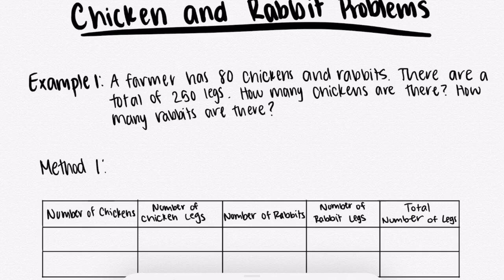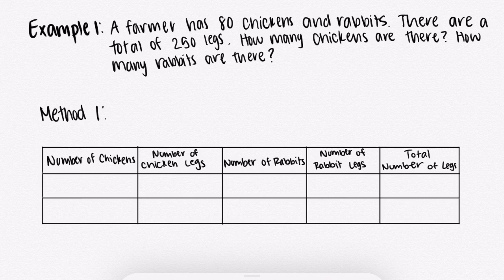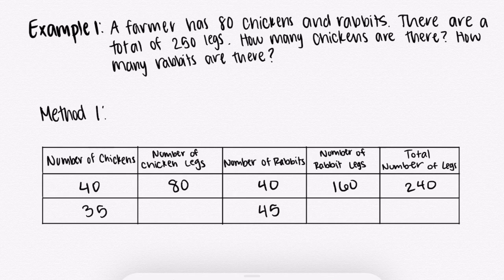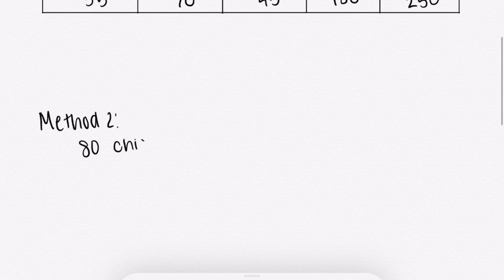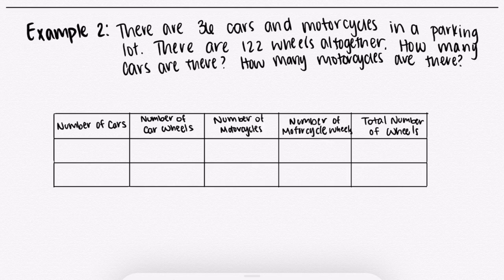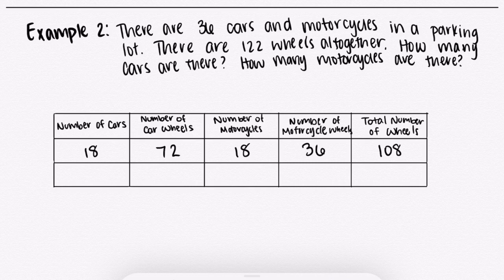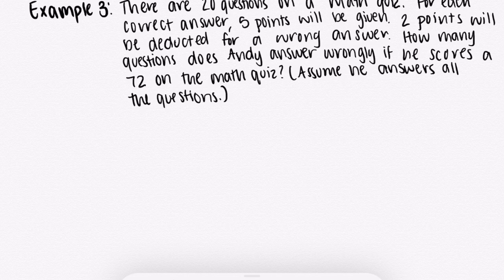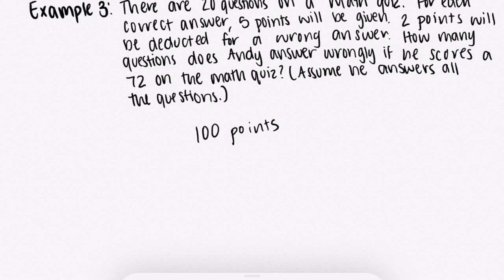Andromeda(4-5): Chicken And Rabbit Problems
Elementary School (4-5) Competitive Math in Chicken And Rabbit Problems. Made by Hannah G. Produced by San Antonio Math Include.